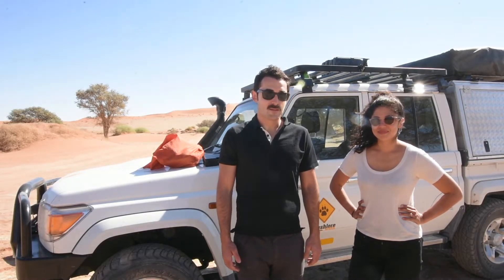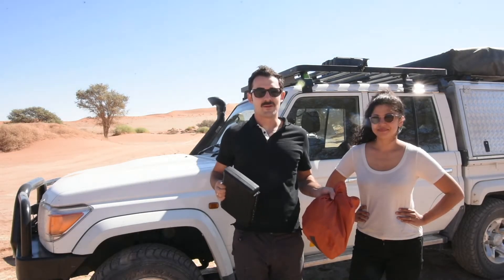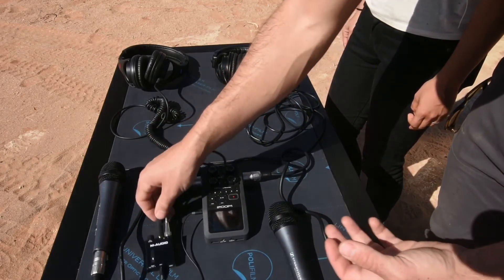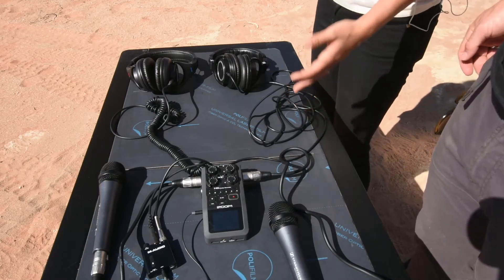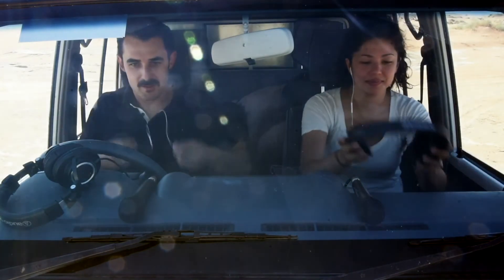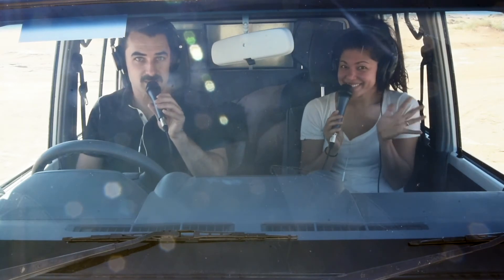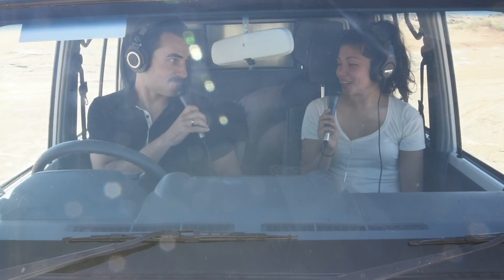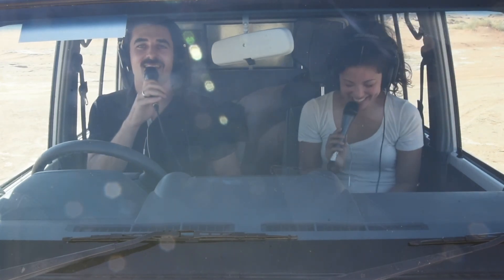Let's Not Panic: Podcast Setup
Adam and Magie show how they podcast from anywhere.

Links from the show:

Zoom H6 Six-Track Portable Recorder
Sennheiser E835 Dynamic Cardioid Vocal Microphone
Audio-Technica ATH-M50x Professional Studio Monitor Headphones
M-Audio Bass Traveler | Portable Powered Headphone Amplifier with Dual Outputs and 2-Level Boost